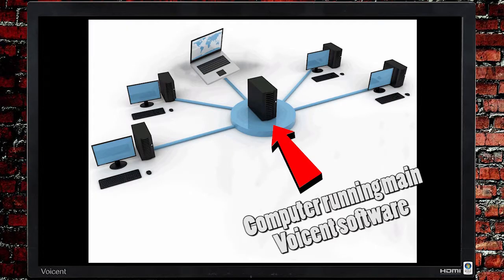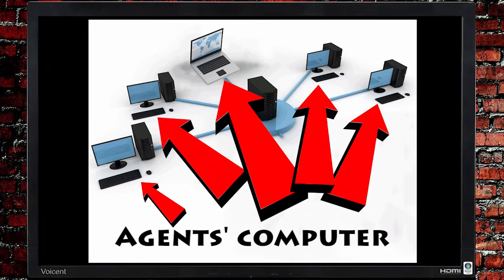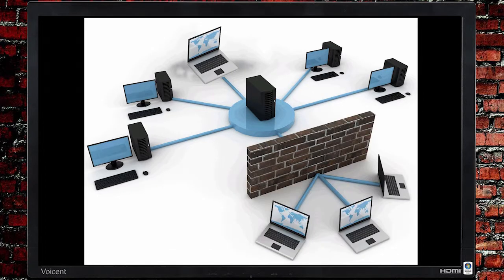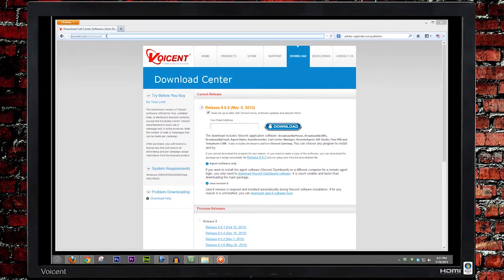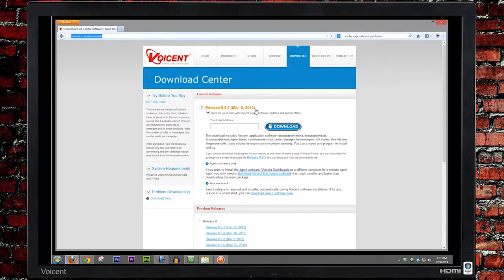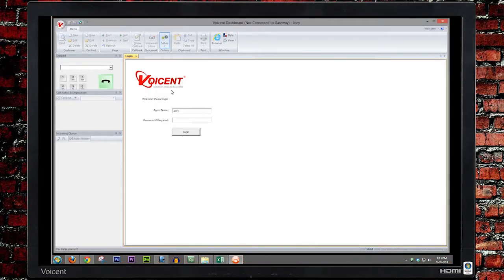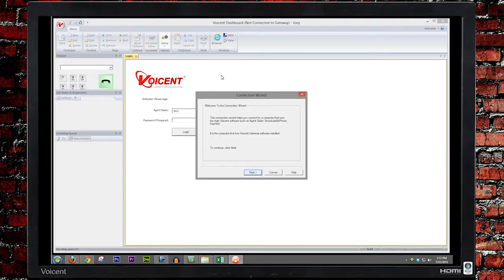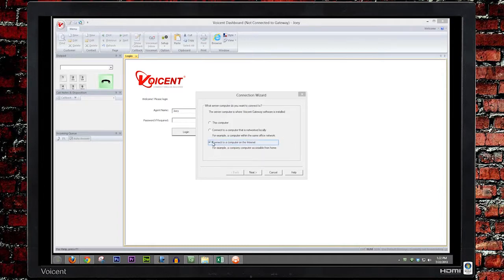Voicent AgentDialer - Call Center Predictive Dialer Lesson 4: How To Add Remote Agents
Voicent Agent Dialer Lesson 4: In this tutorial, Voicent will walk you through the steps in adding remote agents to your campaign software.
Voicent Communications ©